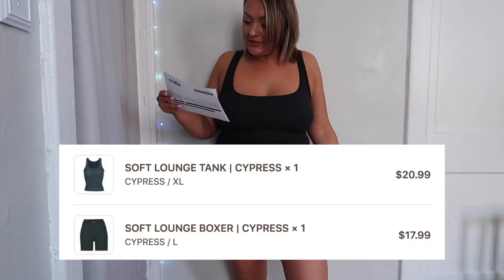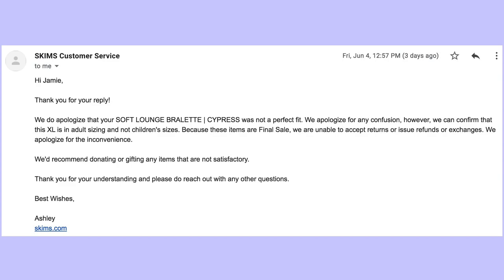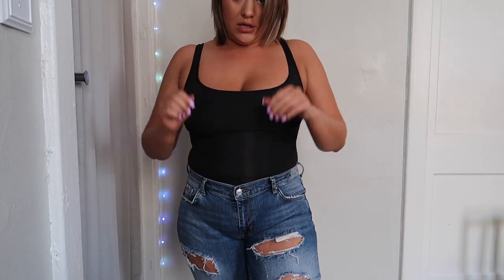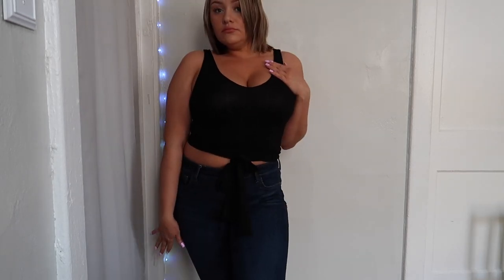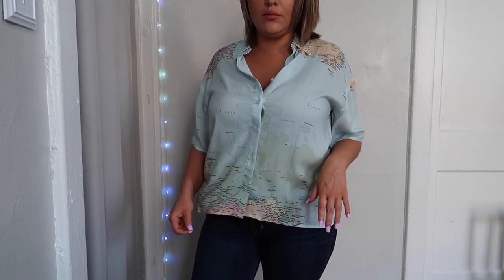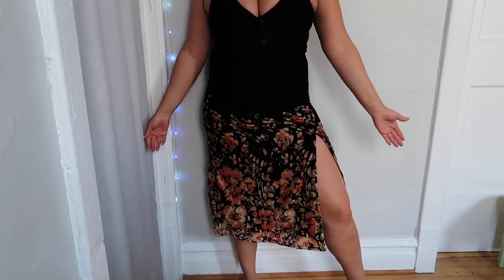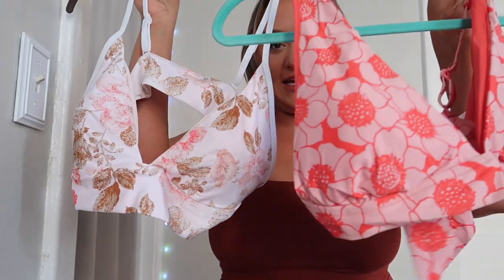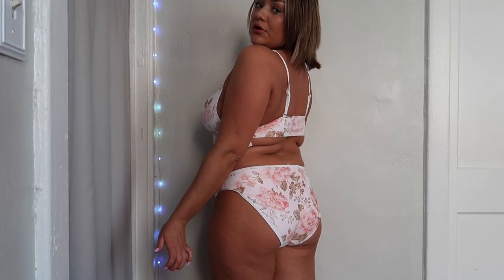MIDSIZE SUMMER FAVORITES (SIZE L/XL) SKIMS, FOREVER 21, & AERIE TRY ON HAUL | TUMMY FRIENDLY ♡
HI YALLSIES! ♡ I hope you liked this try on haul ;) I'm so so so sorry that I decided to go shopping IN PERSON, make an entire YouTube video, then try and find the links after, which made me discover that a few of these pieces are sold out online. :( The SKIMS pieces are all available, just only in certain colors. The pieces I got were a part of their 50% sale. Most of the Forever 21 should still be in stores (map shirt, wrap tie shirts).

P.S. I've never shown my body in a video like this before. It took me a long time after gaining weight to be this comfortable with myself. I am still working on it everyday, but I promise you, it is never too late to start loving yourself!

LINKS (In Order w/ Video):

1. Soft Lounge Tank, Cypress, XL

2. Soft Lounge Boxer, Cypress, L

3. Soft Lounge Bralette, Cypress, XL

4. Forever 21 Wrap Tie Sleeveless Crop Tank, Black/White, L (Exact style not sold online). Similar

5. Forever 21 Basics Collection Crop Tank, Pink/Gray Blue, L

6. Forever 21 Map Button-Down Shirt, M

7. Urban Outfitters Velvet Flower Slit Dress, M (Sold out, tear tear) Similar styles available on Poshmark

8. Old Navy Jumpsuit, Black/Orange Rust, M

9. Aerie Bikini #1, Top, XL